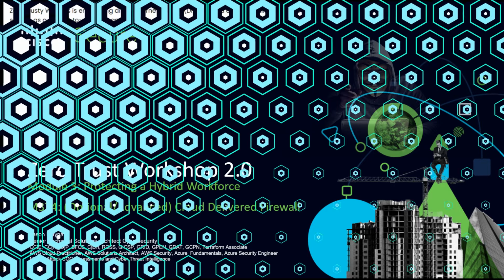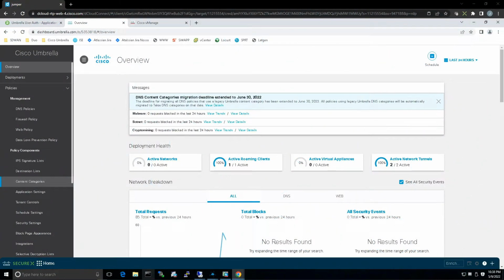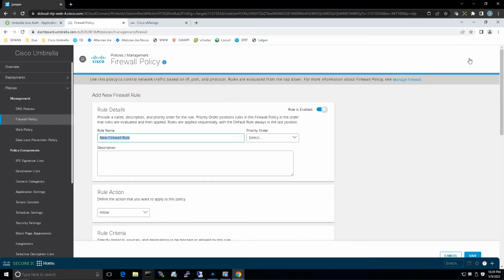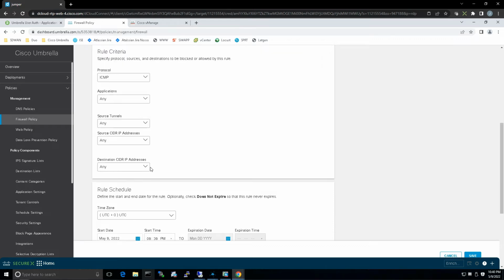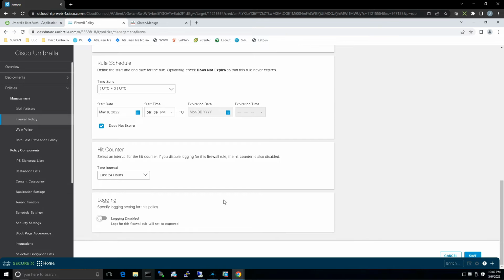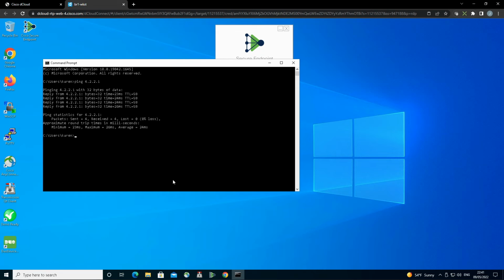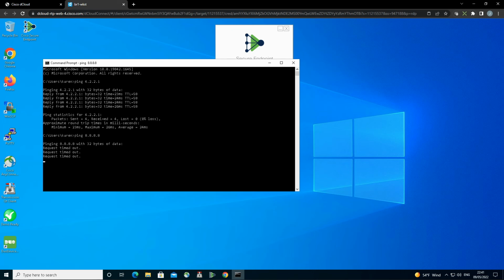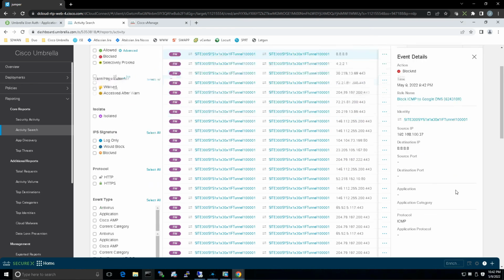ZT2.0: M3T4: (Optional/Advanced) Cloud Delivered Firewall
Protecting a Hybrid Workforce
Zero Trusty Widgets is embracing direct internet access (DIA) instead of backhauling traffic to the data center. Umbrella CDFW is a cloud-native security service as a simple-to-manage and scalable alternative to costly refresh cycles and maintenance headaches. Firewall in the cloud is now an essential element of a cloud-delivered security service. It helps you to improve security efficacy, and ensure consistent enforcement everywhere